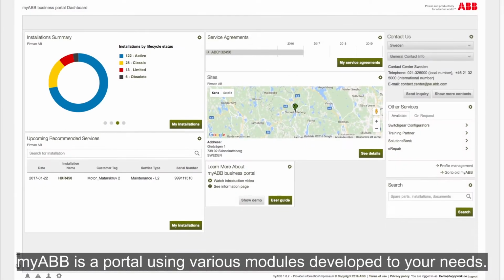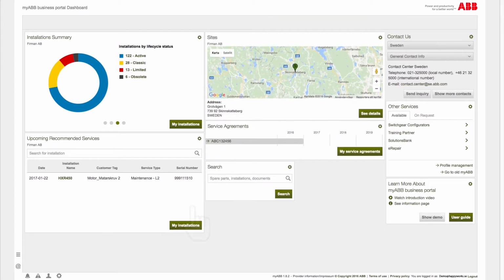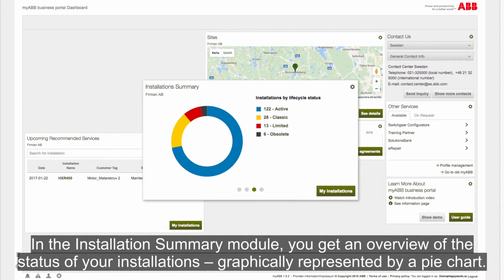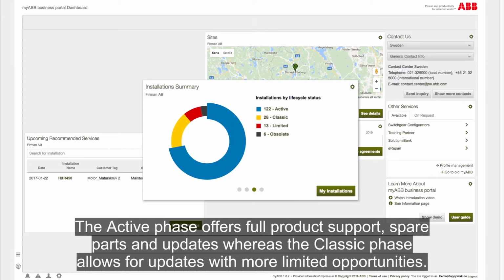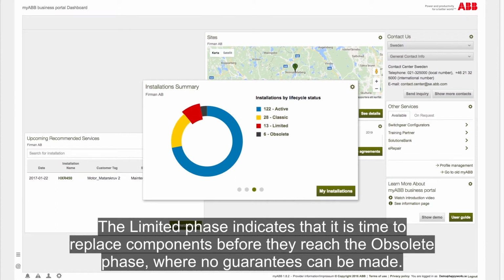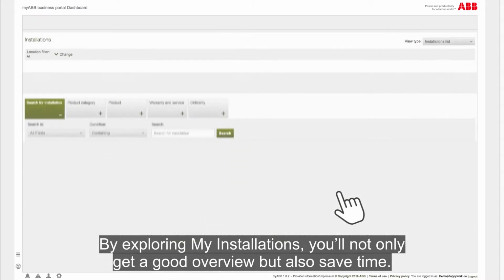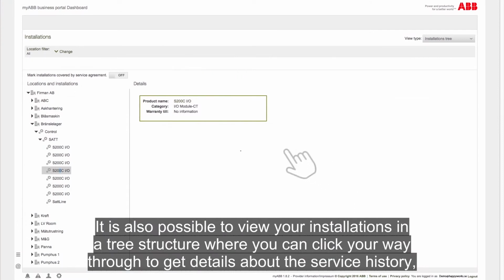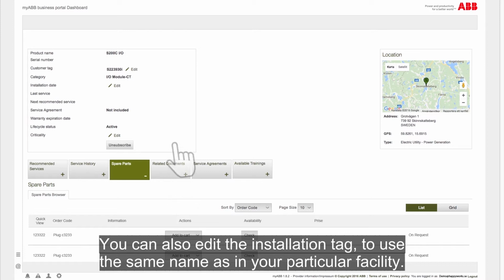myABB - a shared view of your facility (english subtitles)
Wouldn't it be great if you and your Contract Managers from ABB could get a shared view of your facility? And if you could plan maintenance work together and find out in good time when it's time for service or what spare parts are available? With myABB you can do exactly that!